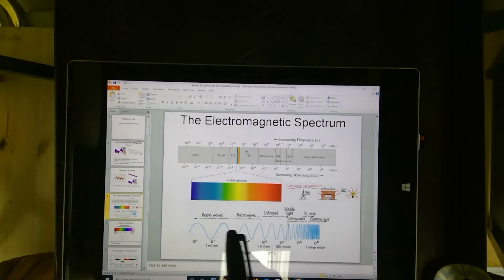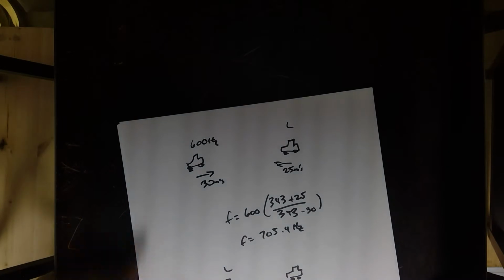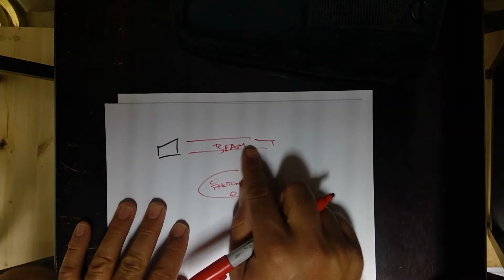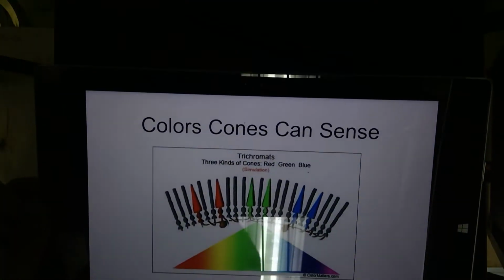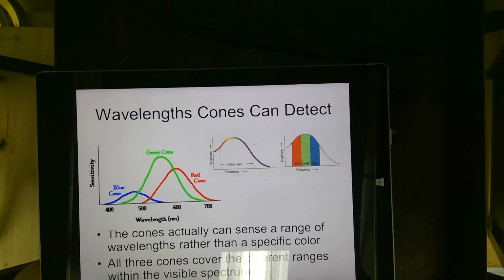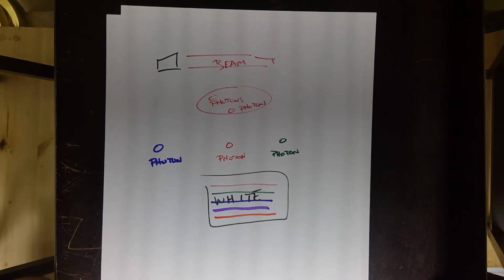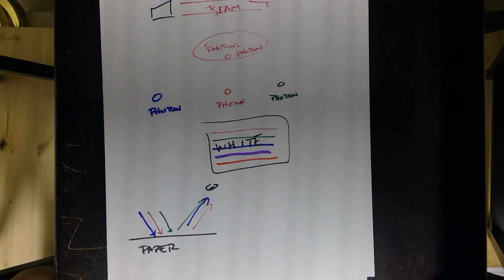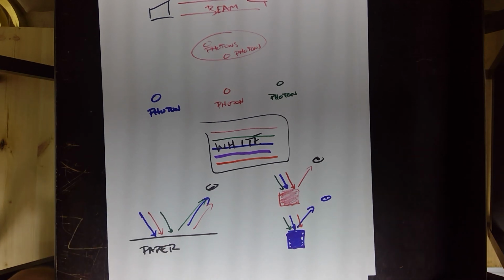Regular Physics Color 1